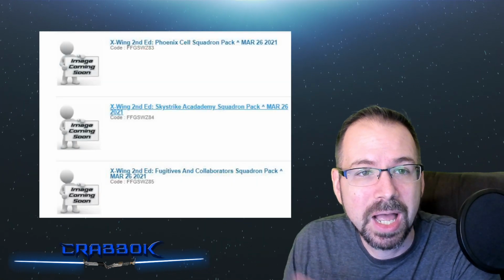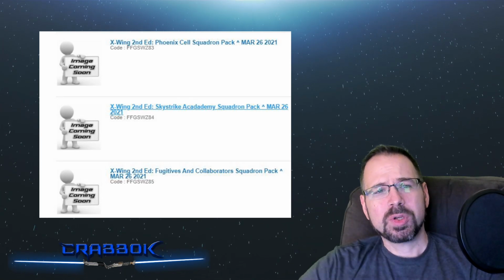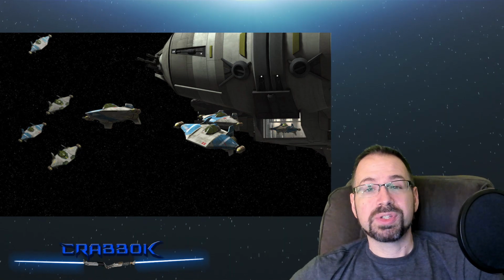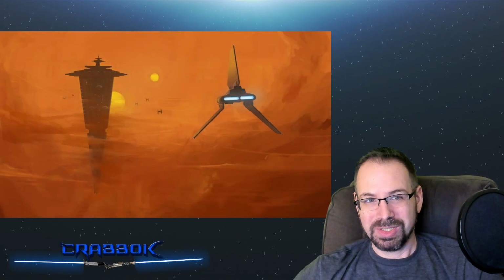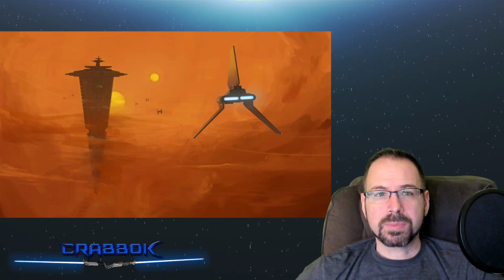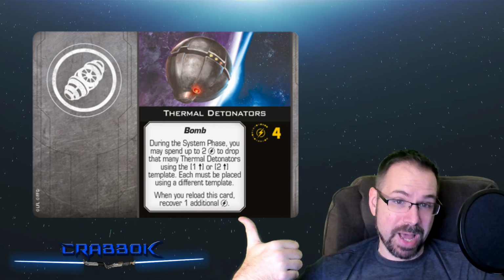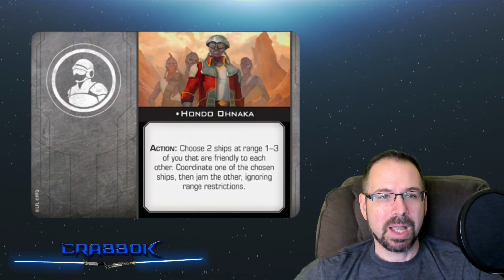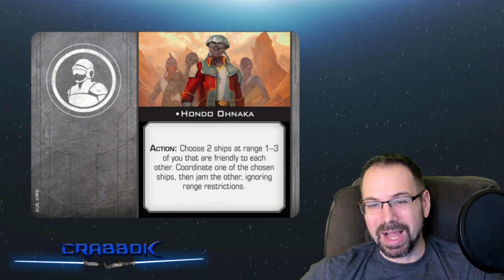X-Wing - Three More Aces Packs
Let's talk about the next 3 Aces Packs!